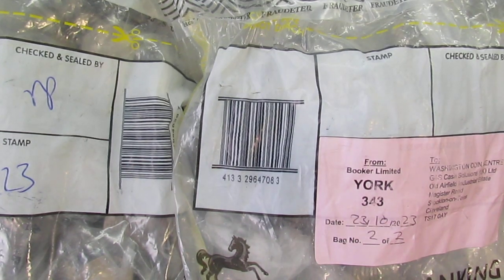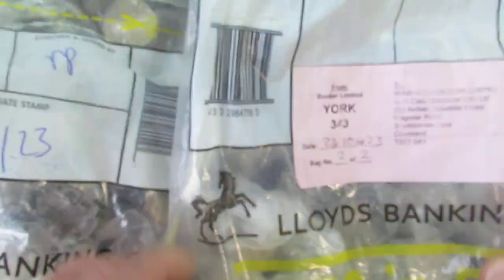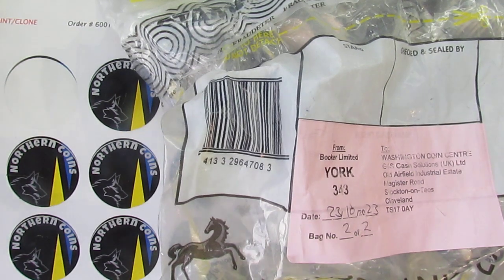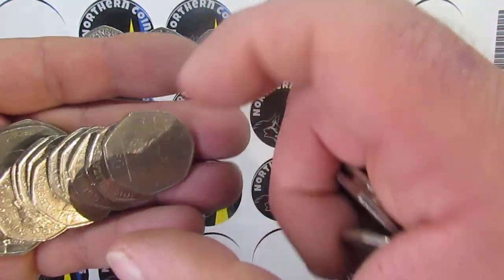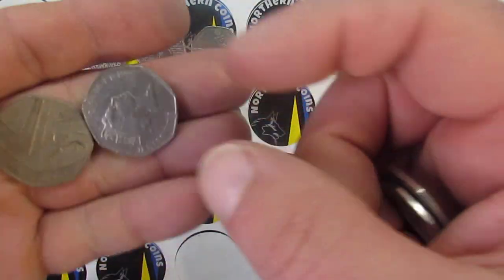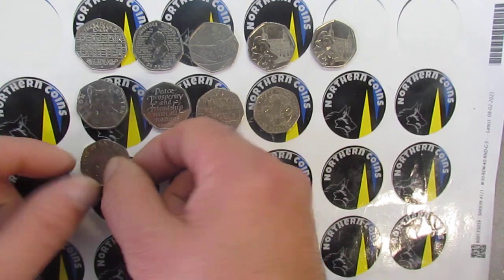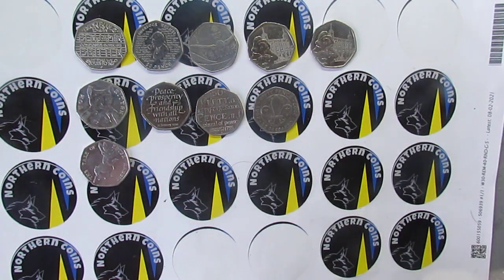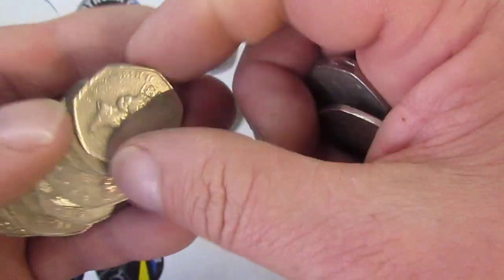Hunting £500 in 50ps, pt1, #3, What did we find????????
I'd  like to thank everyone who has watched  my uploads on this channel.

In this upload, It shows me hunting through £500 what did I find?

If you want to follow me on other platforms you can on